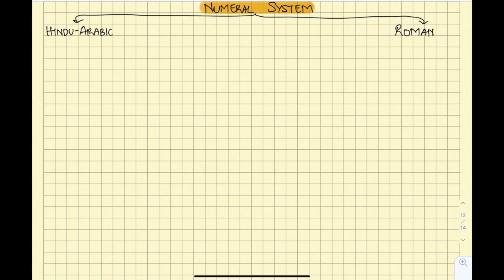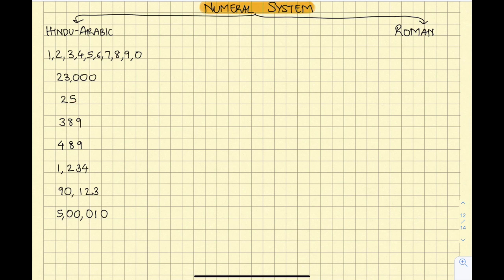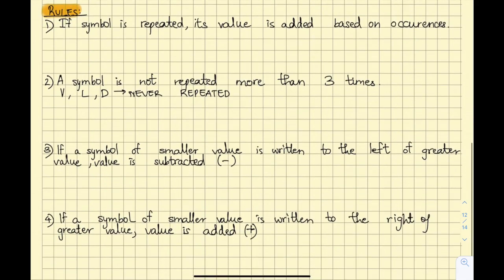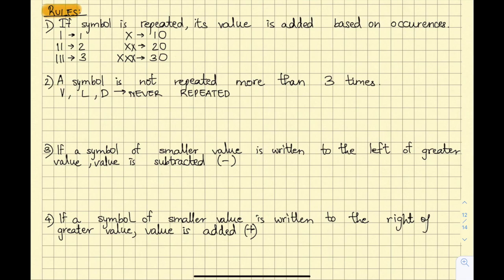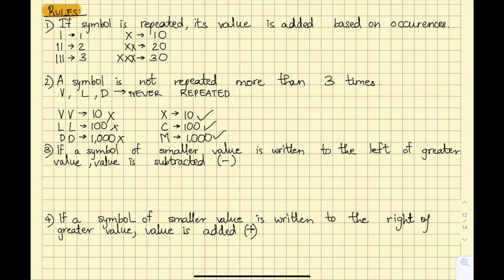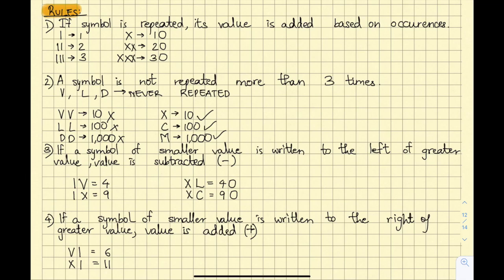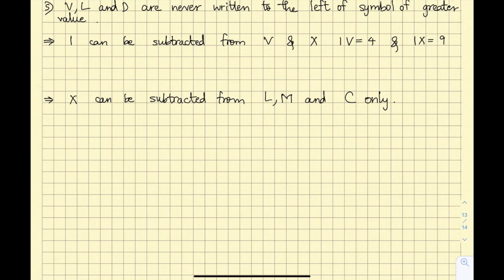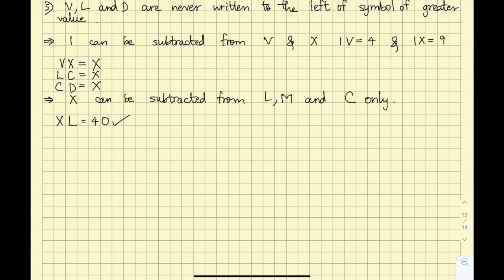CH01-Part-07- Knowing our numbers - Class 6 - Maths - CBSE - NCERT